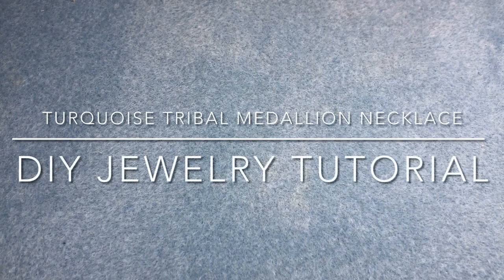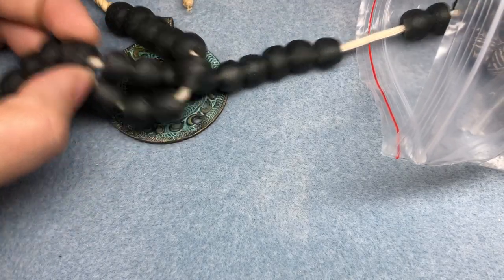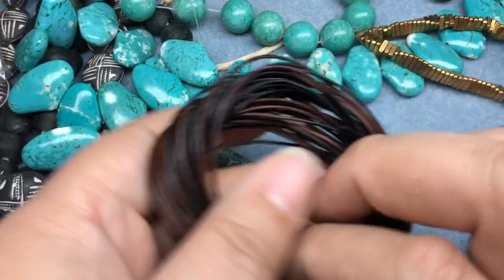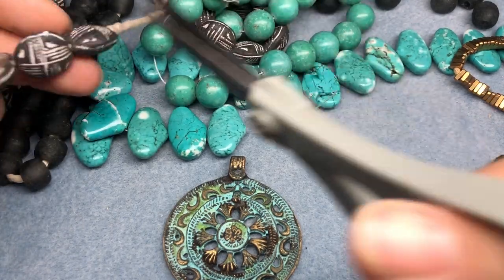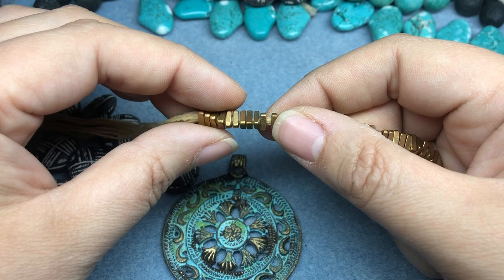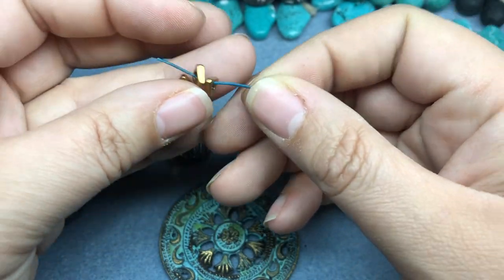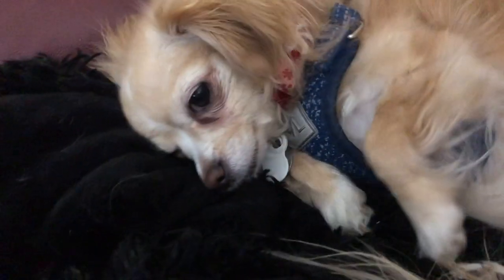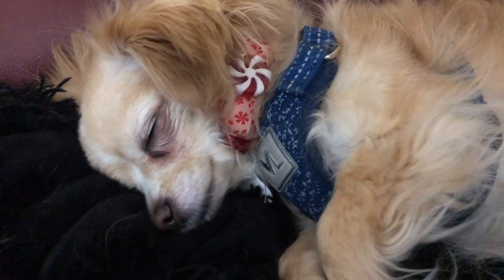Turquoise Tribal Medallion Necklace DIY Jewelry Tutorial! (And Story Time! 🫣)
Make a timeless tribal necklace with me!

Brass Patinas- How to Patina Brass Metal Using JAX Pewter Black & Green Patina!